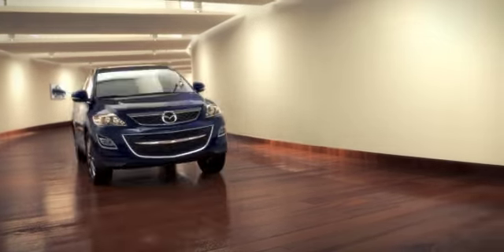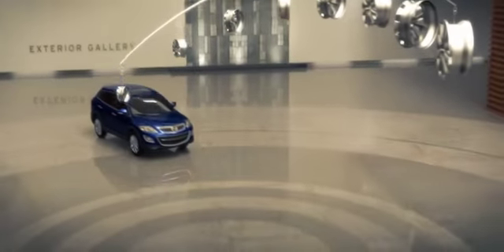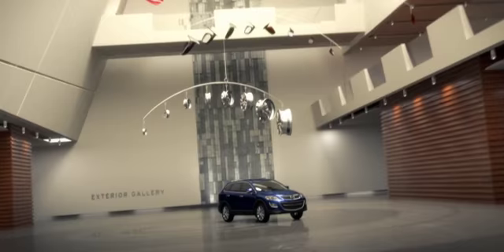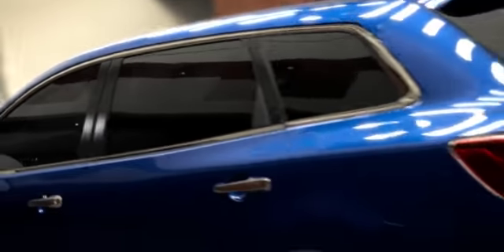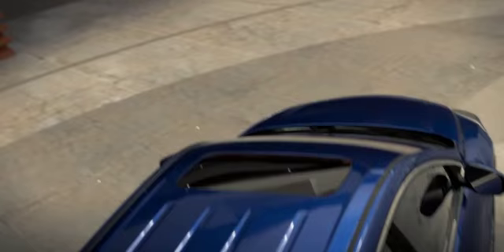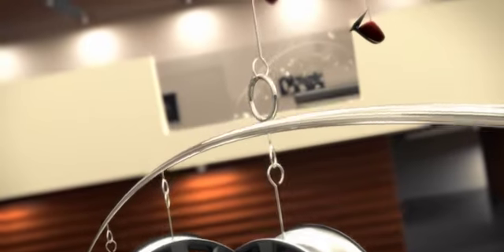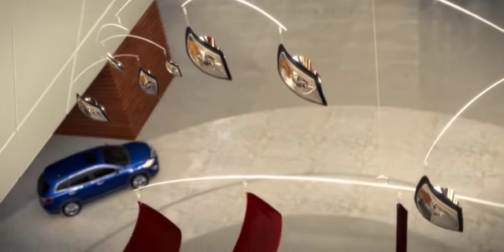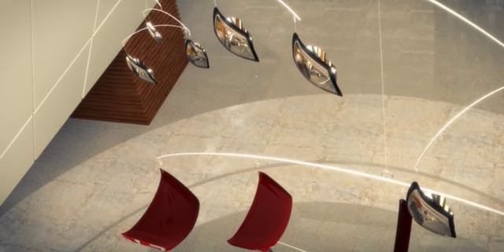Mazda CX-9 7-Passenger Crossover Vehicle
Voyez ce vidéo présentant 2010 Mazda CX-9 et découvrez pourquoi Delisle Mazda est le spécialiste des Crossover - Utilitaire - Multi-segement Mazda neuf à Montréal Nord Villeray Rosemont Ahuntsic Notre-Dame-de-Grâce Mercier Hochelaga-Maisonneuve Pointe-aux-Trembles Rivières des Prairies Plateau Mont-Royal Verdun Saint-Laurent Saint Leonard Pierrefonds Ville-Marie LaSalle Lachine Dollard des Ormeaux Anjou Cote St-Luc Pointe-Claire Westmount Dorval Beaconsfield Kirkland Outremont Île-Bizard Montréal Nord